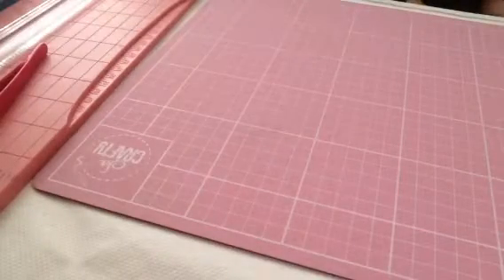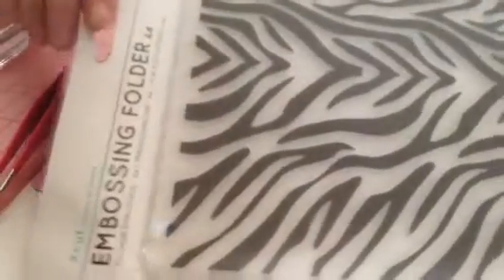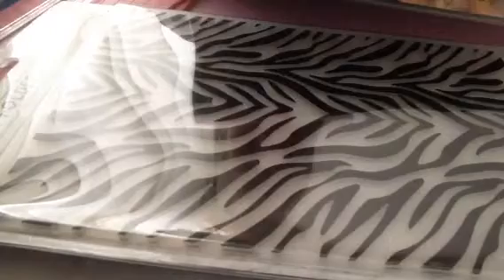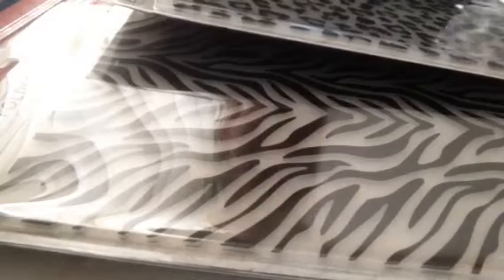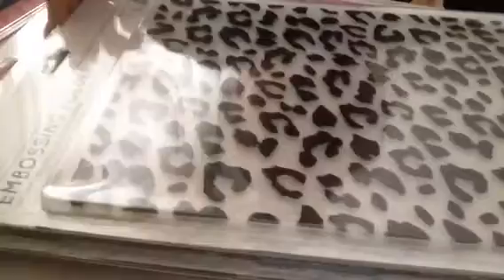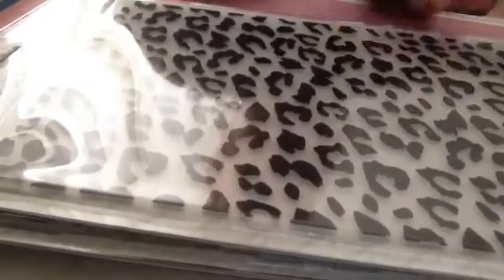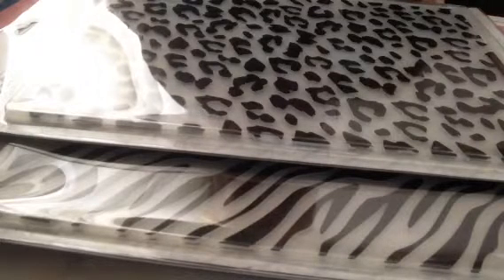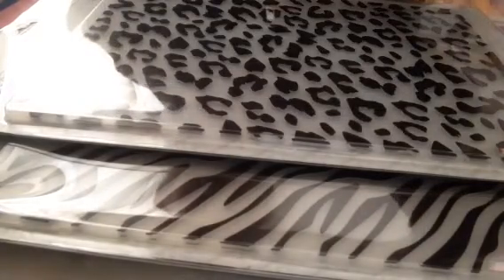Looking for a home?